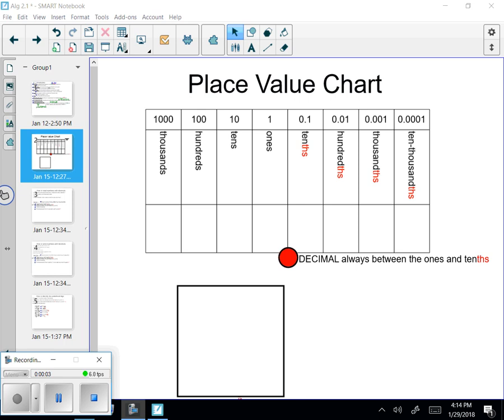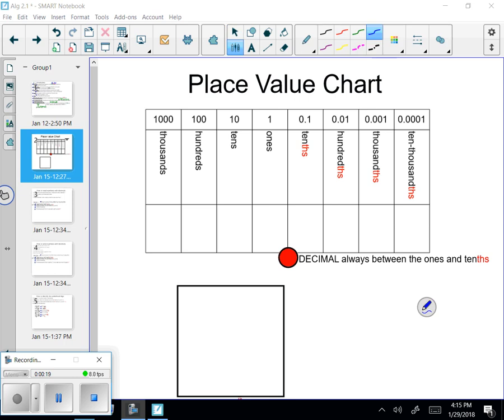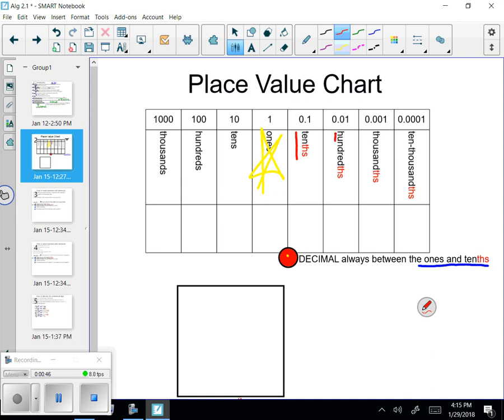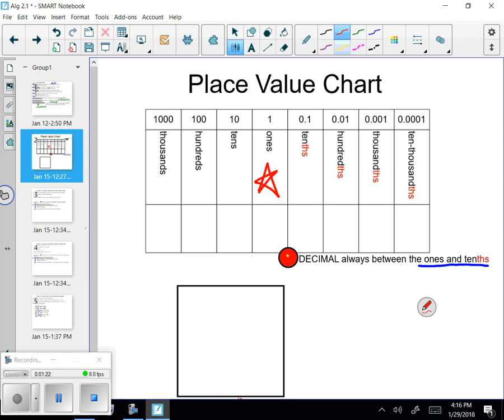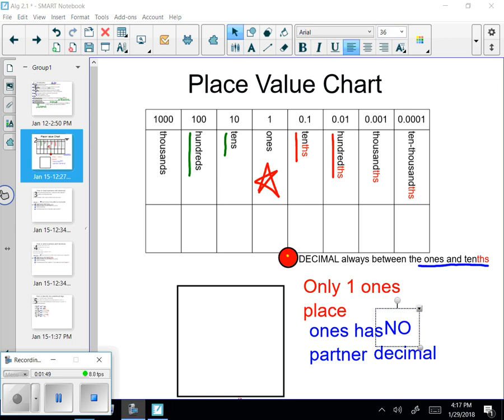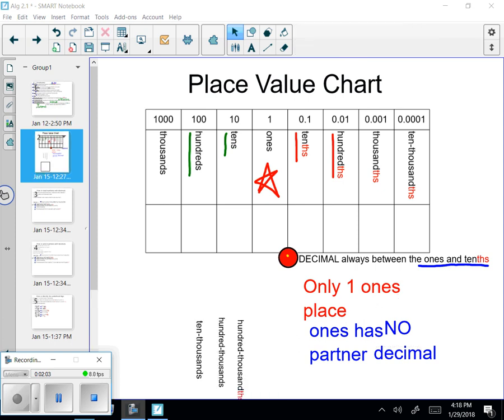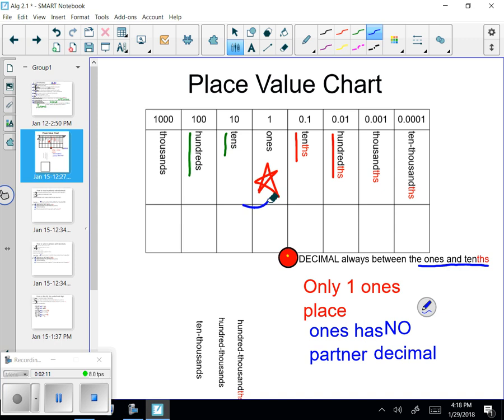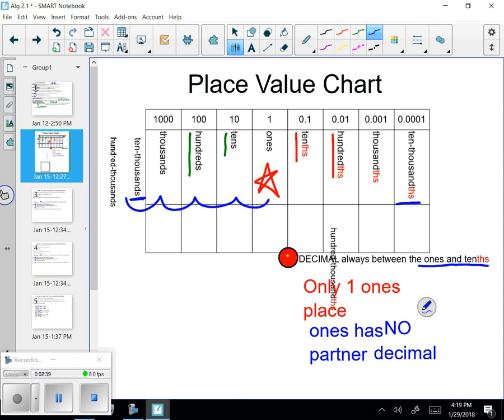Alg Triumphs 2 1 Part 2 Place Value Chart